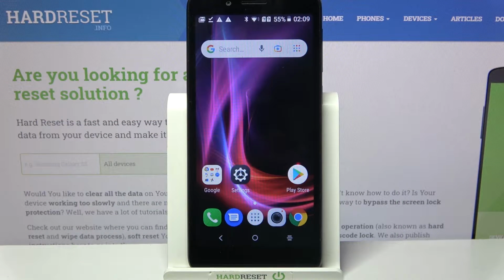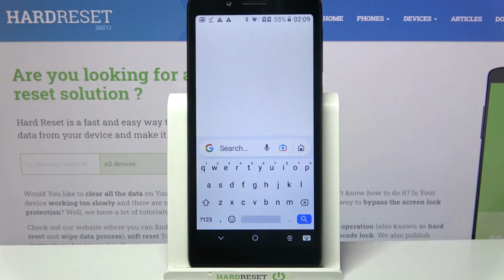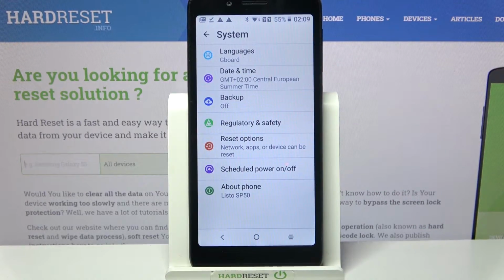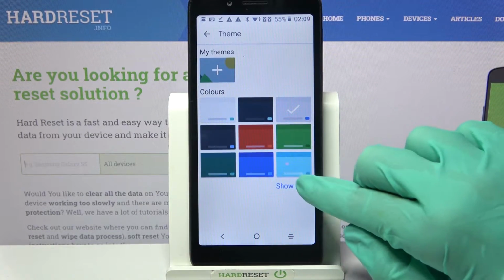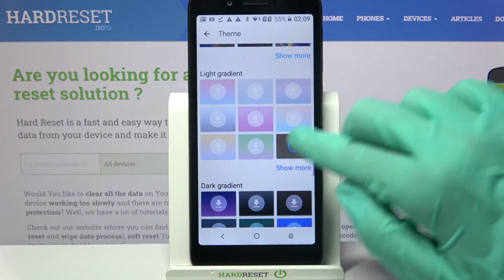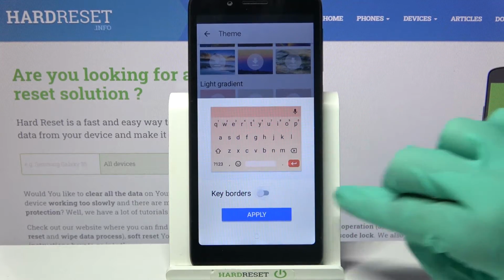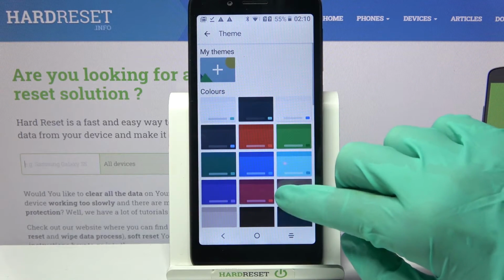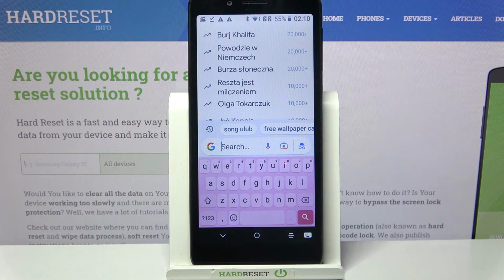How to Change Keyboard Theme in Listo SP50 – Find Keyboard Theme List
Learn more info about Listo SP50:
If you’d like to learn how to change plain, boring keyboard theme in your Listo SP50, then let’s check above tutorial! Here we are coming to show you how easily you can find proper keyboard settings and how to manage them in order to find theme section. There you’ll be able to find many available keyboard themes and set them as your own. So let’s follow all shown steps and successfully change keyboard theme.

How to change keyboard theme in Listo SP50? How to refresh keyboard theme in Listo SP50? How to personalize keyboard theme in Listo SP50? How to change theme in Listo SP50? How to customize keyboard in Listo SP50?